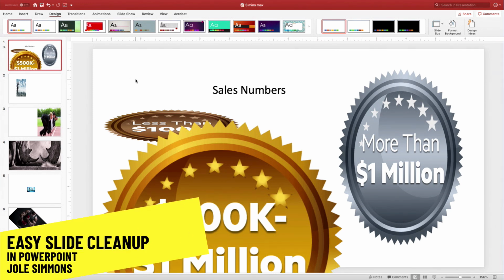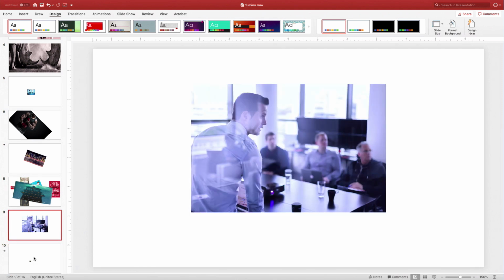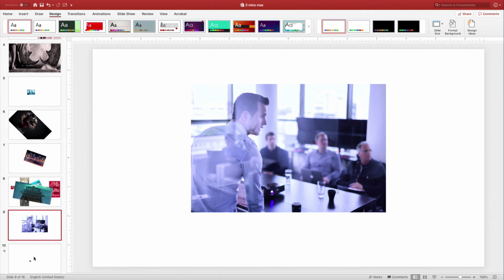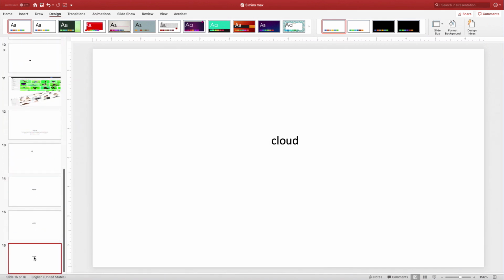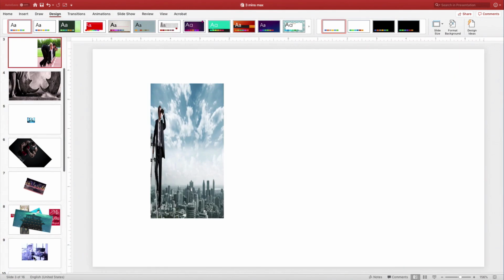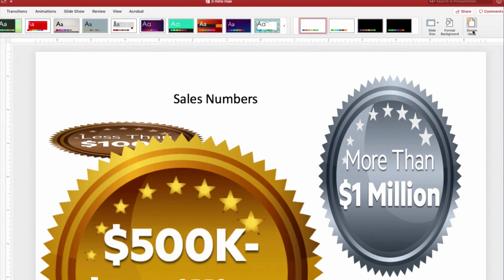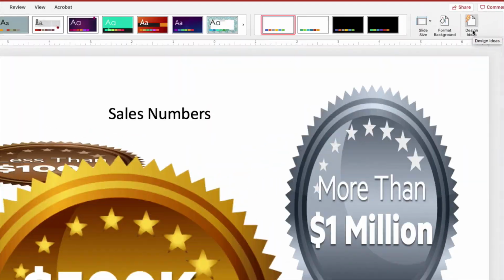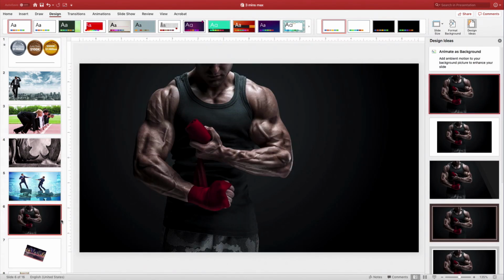Easy Slide Cleanup in PowerPoint ft. Jole Simmons // Three Minutes Max (Video Tutorial)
Jole Simmons shows off a trick to quickly clean up and arrange the items on your Powerpoint slides. Using the Design Ideas function, he changes a messy collection of images into well laid-out slides.

Three Minutes Max comes from a fun—yet very competitive—session at our in-person CreativePro Week conference. Speakers have three minutes (max!) to wow the audience with the tip and win a prize for a lucky conference attendee. Join us in 2020 for CreativePro Week: An Online Event!